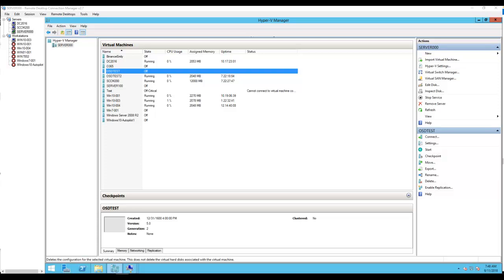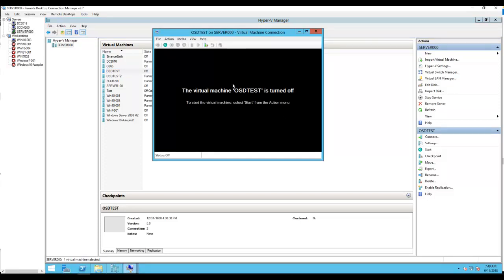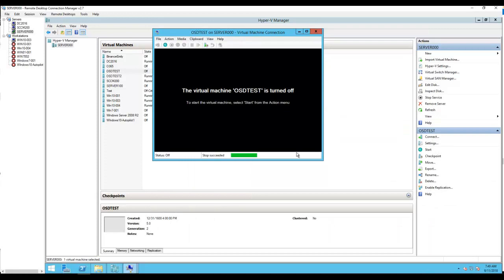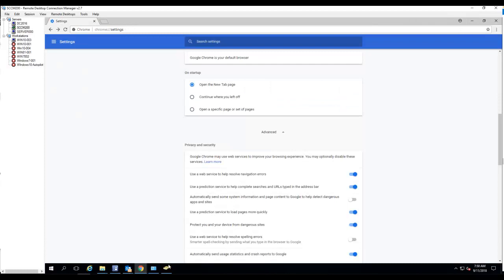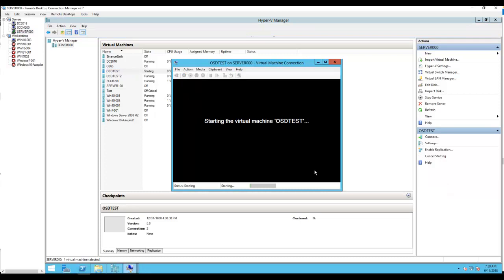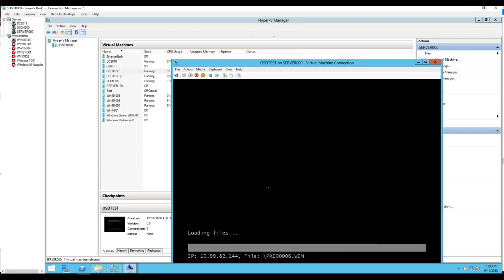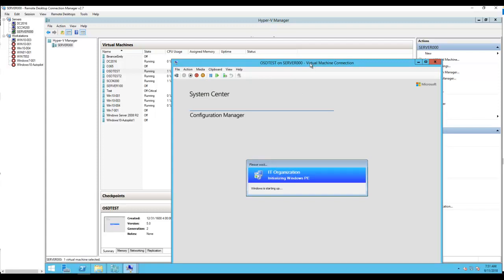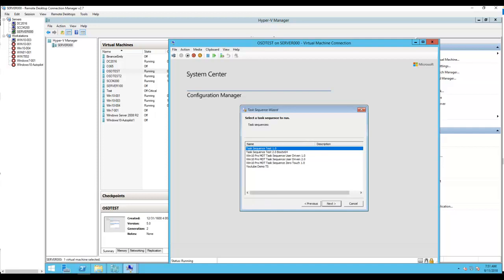How to fix PXE E23 Client received error when PXE boot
Free online SCCM training in our Youtube channel.